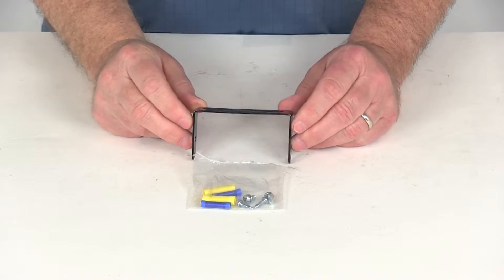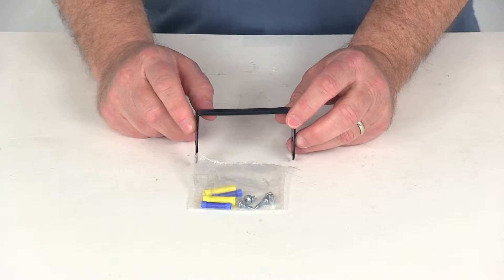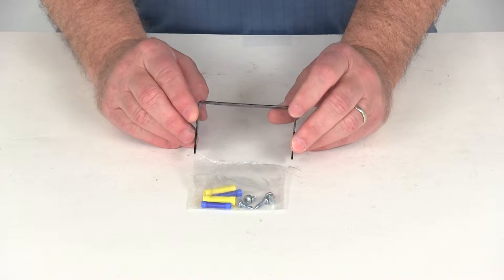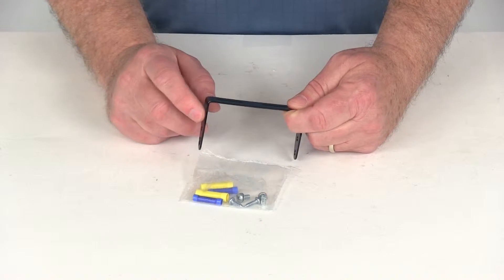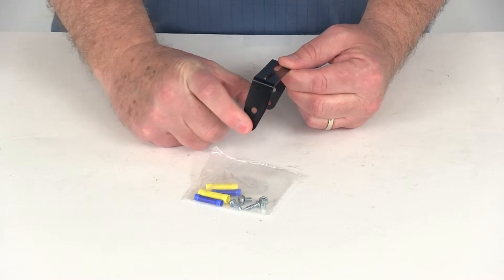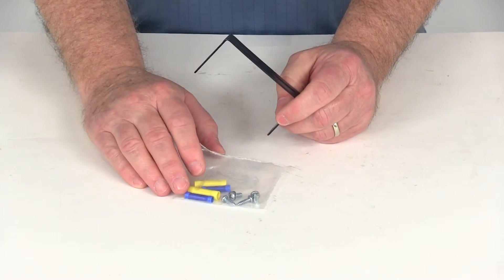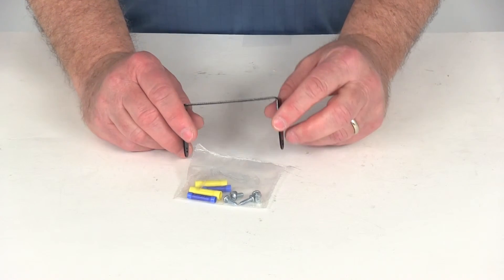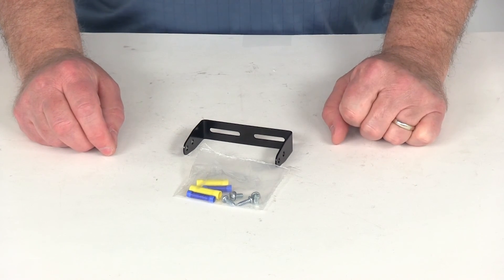etrailer | Feature Breakdown: Replacement Mounting Bracket for Tekonsha Prodigy and P2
Today, we're going to review part number P7685. This is the Tekonsha replacement mounting bracket for the Tekonsha Prodigy brake controllers. This part is designed to fit the Tekonsha Prodigy, the Prodigy P2, and the Prodigy P3 brake controllers. This can be used as a replacement part. It usually will come with those brake controllers. If you happen to lose one, you can buy this as a replacement part. What you can also do is you can buy this as an extra so you can put this in another vehicle and make it easy just to transfer your brake controller from one to the other. This kit does include this metal bracket.

It does include the mounting screws. There is four of them; two for mounting the bracket to the brake controller itself and two for installing the mounting bracket onto your vehicle. It also comes with four butt connectors. Two of them are the size ten gauge to twelve gauge and the other two are size fourteen gauge to sixteen gauge. That should do it for the review on part number P7685, the Tekonsha replacement mounting bracket for the Tekonsha Prodigy brake controllers. .